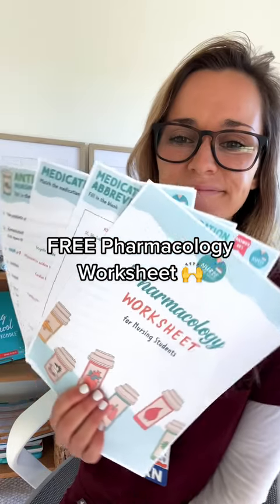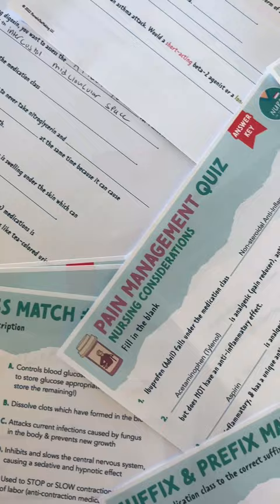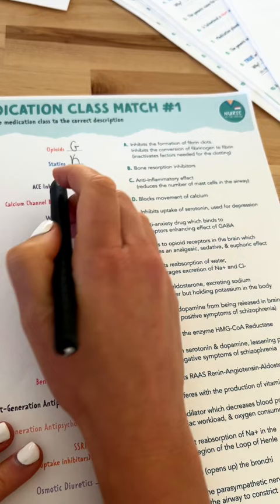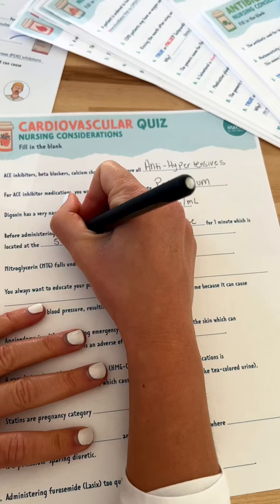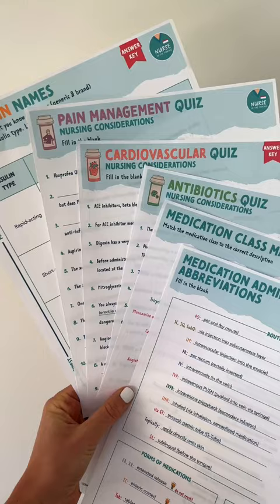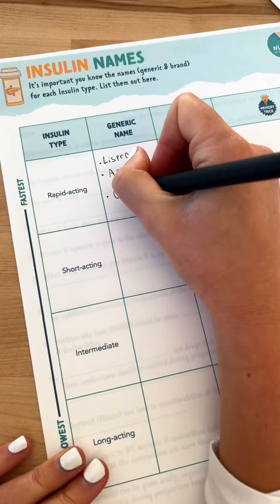Nursing school notes for FREE?!? 🙌👏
– FREE Pharmacology Worksheet! –

–  Etsy Shop–

– The Complete Nursing School Bundle